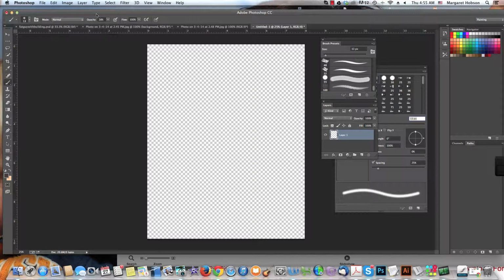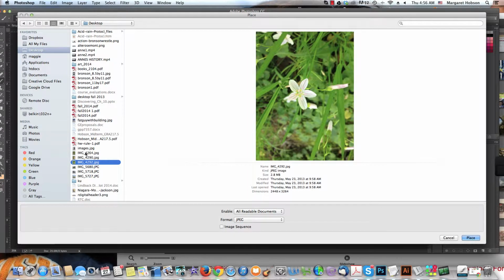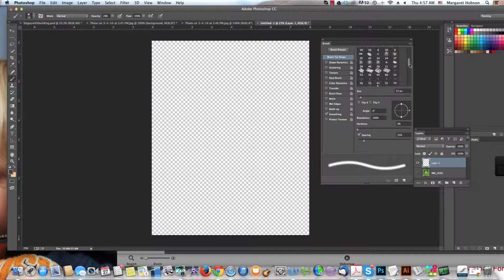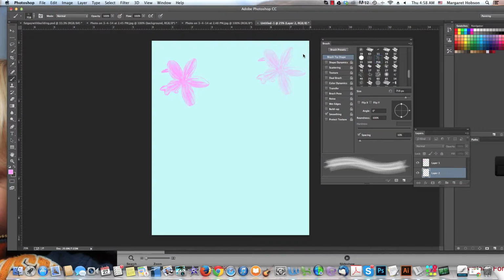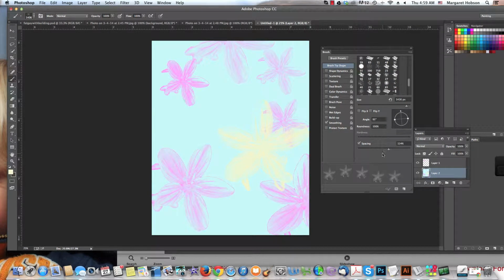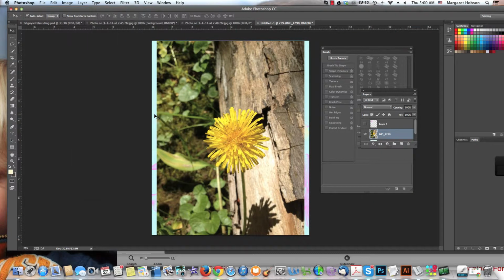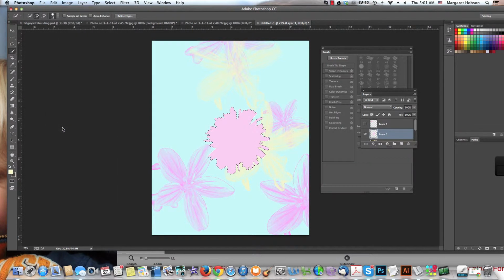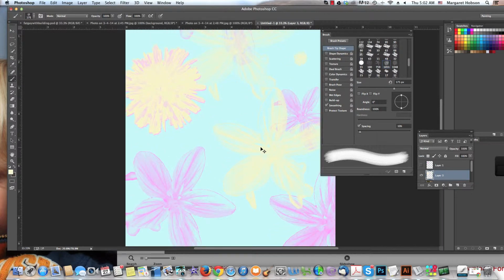Making Brushes in Photoshop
In this video I will show you how to create brushes in Photoshop.